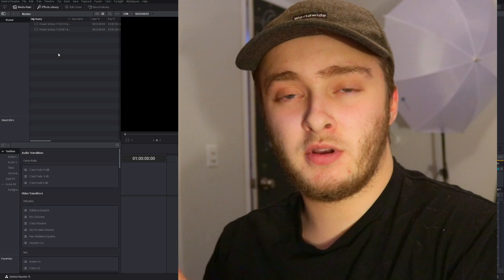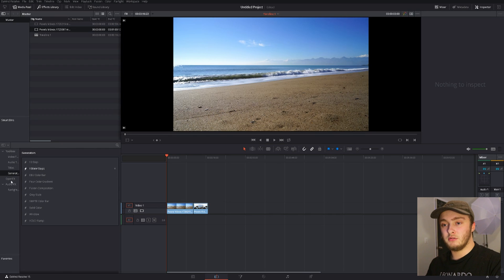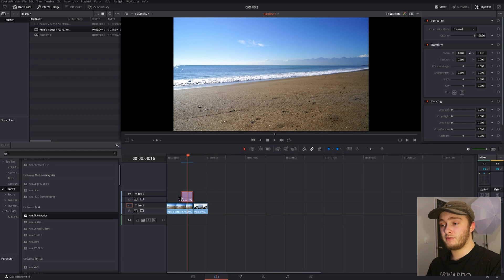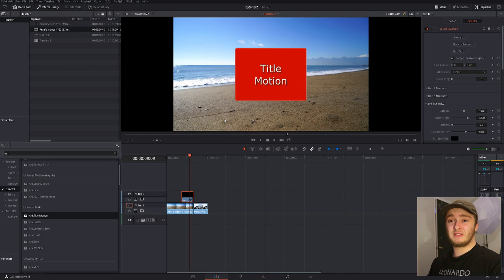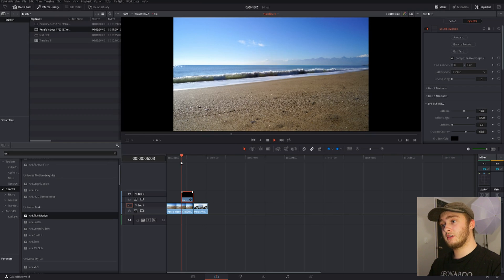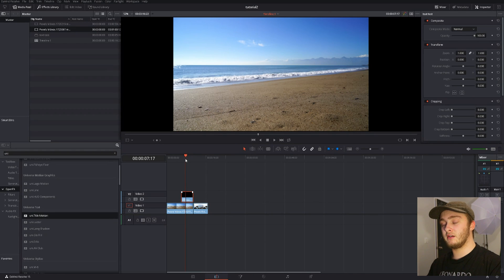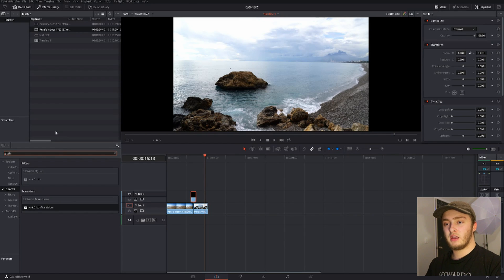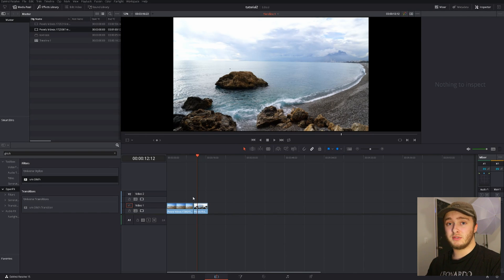How to Use Red Giant Universe Plugins in Davinci Resolve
How to use Red Giant Universe in Davinci Resolve - If this video helped and you want to say thanks, please consider buying me a coffee!

Is it worth buying if your primary editor is Resolve? In this video, I show you just how easy it is to use the Universe plugins in resolve. In my opinion, it is a very safe and helpful investment which will bring your videos to the next level! If you have any questions about the video make sure to ask them and I'll make sure to answer them.